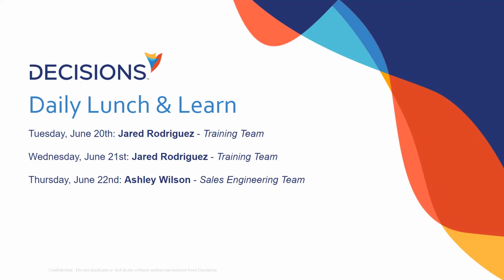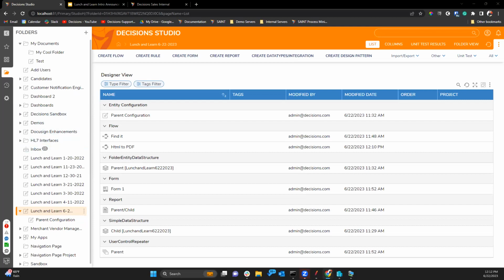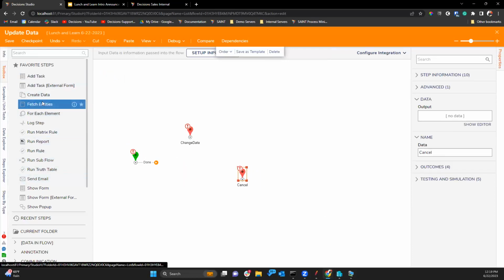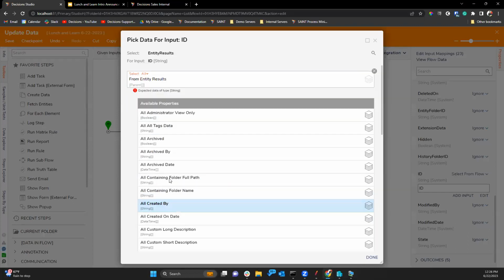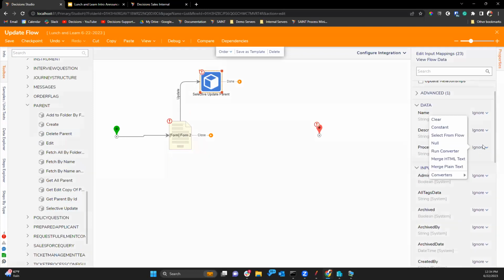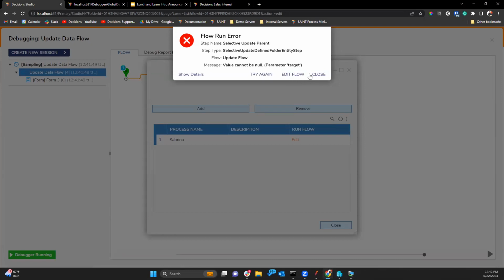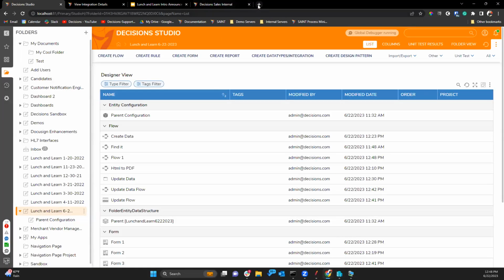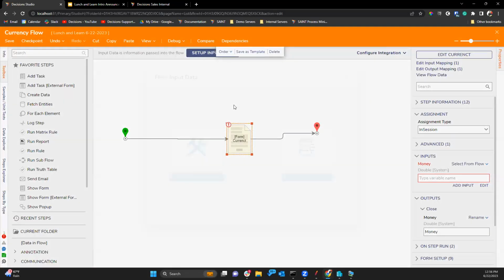Decisions Q/A Lunch & Learn 6/22/2023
"Any recommendations for the following error message on the HTML to PDF step?  'Format of font "symbol" is not supported for new composite fonts." -- 8:00

"How do I set a user to always be &chrome=small? I'm trying to permanently hide the left folder pane in a  user portal view." -- 11:11

"When I edit an item in a subform repeater and save, it does not take me back to the main browser window from the pop up. How do I get back to the main browser?" -- 16:44

"How do I change the response code for API Integrations?" -- 41:45

"Am I able to create different login pages for clients using Decisions?" -- 45:30

"I need to add a converter flow to my project. I am showing currency on a form but the currency is showing with a "BR" in front of the premium." -- 50:22